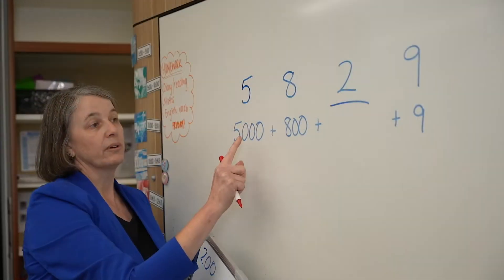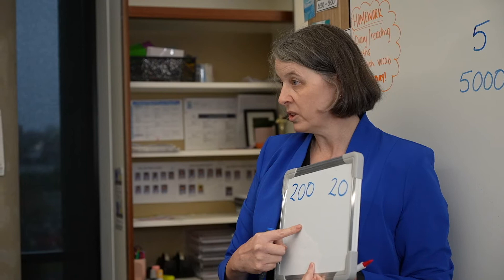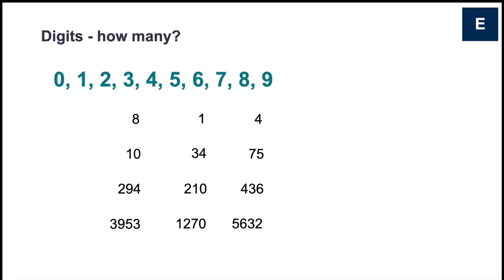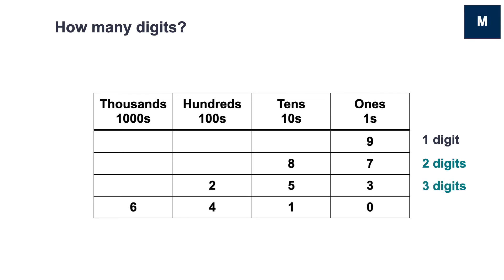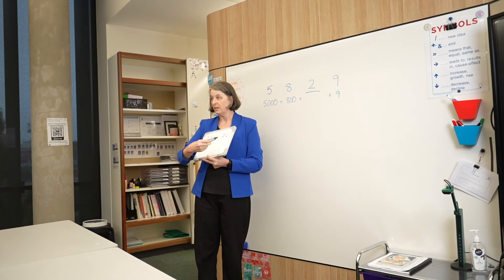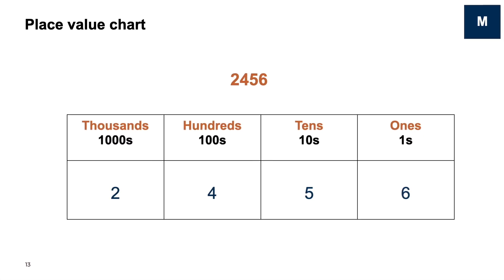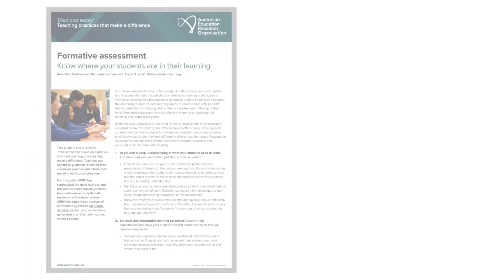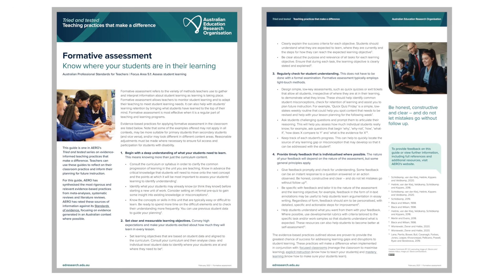Formative assessment in maths | Australian Education Research Organisation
Formative assessment is a teaching practice that evidence says makes a difference. In this video, Sue Davis explains how she uses Formative assessment in her maths lessons.